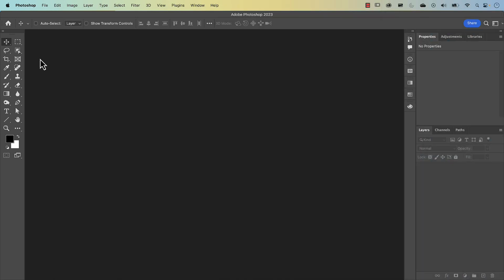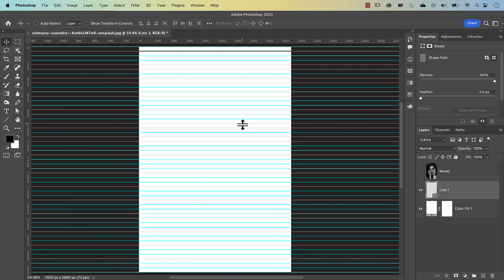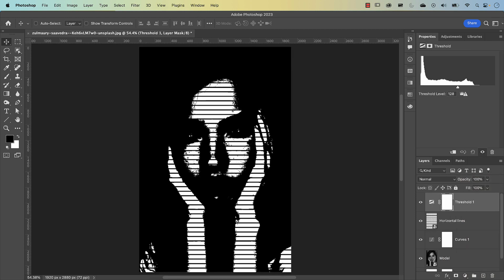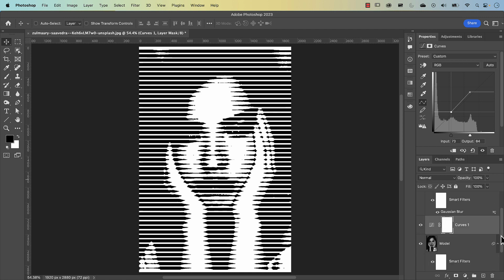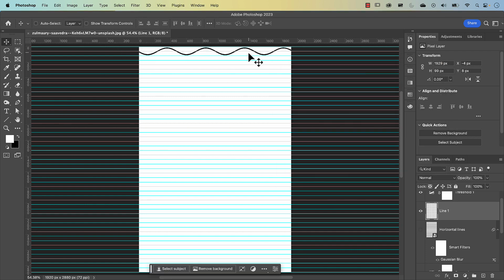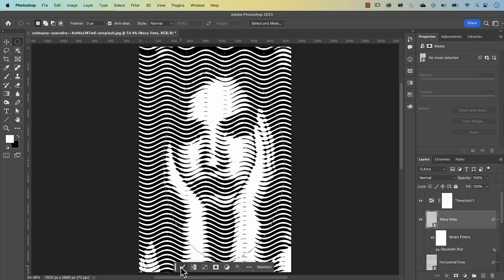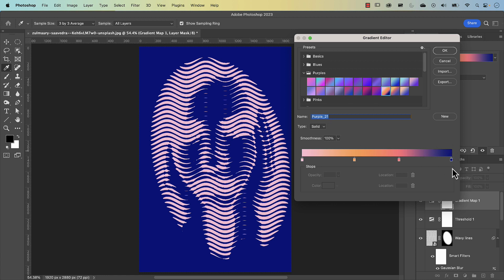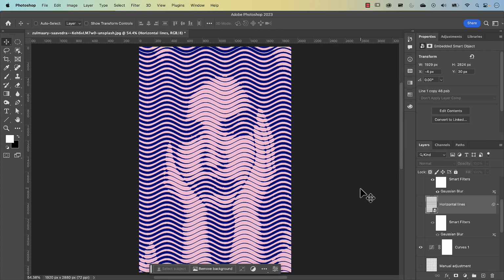HALFTONE DESIGNS made EASY in Photoshop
➤ LEARN how to create cool halftone designs with both portraits and text

➤ TIME STAMPS
0:00 What you'll learn
0:11 Open photo
0:49 Create horizontal lines
7:41 Create curves adjustment layer
8:02 Create threshold adjustment layer
9:20 Create gaussian blur
10:44 Adjusting threshold and curves to create effect
14:20 Create wavy lines
20:05 Create custom background
23:12 Add colour
25:05 Create line art with text